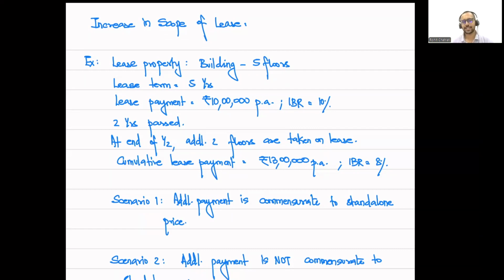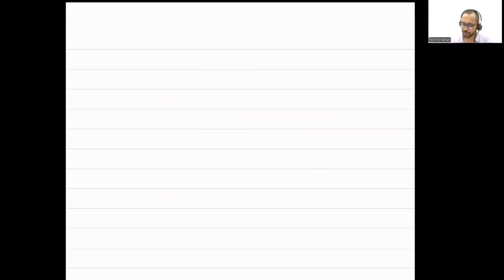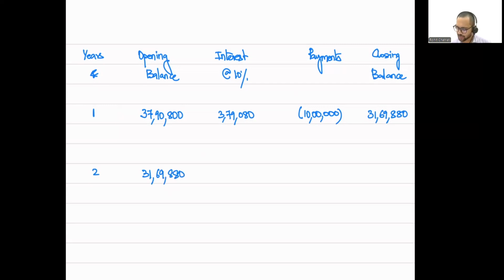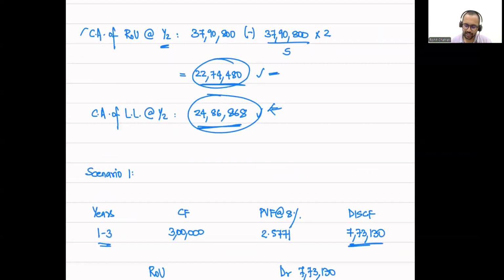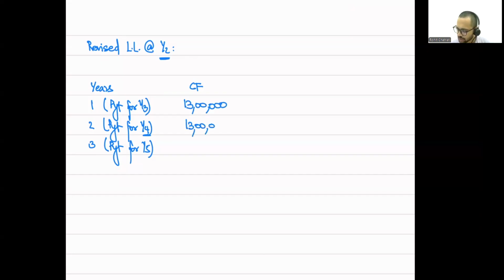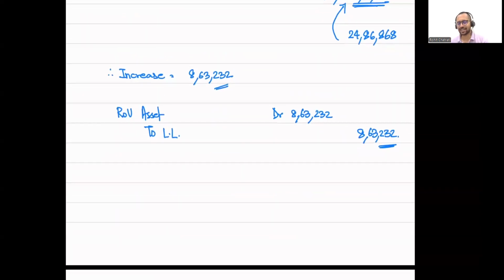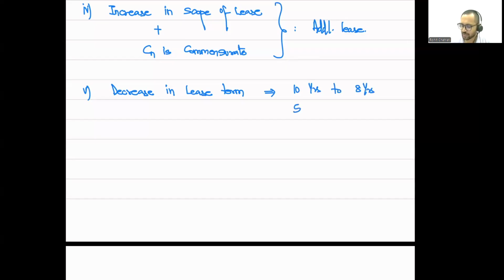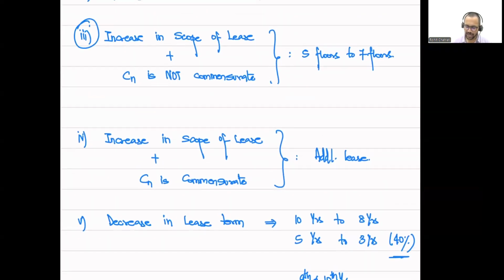L6 - Lease Modification - Increase in Scope of Lease: Ind AS 116 & IFRS 16 - CA Final